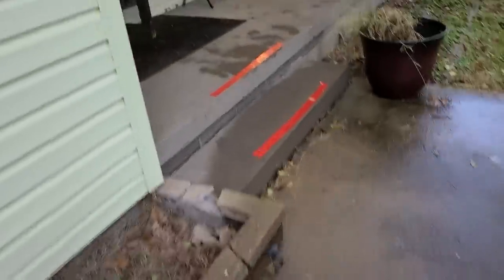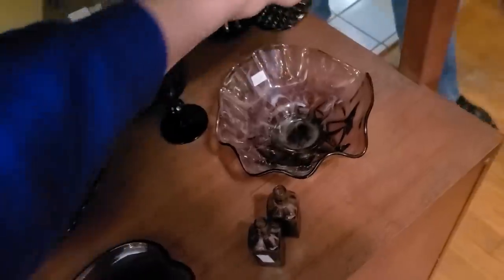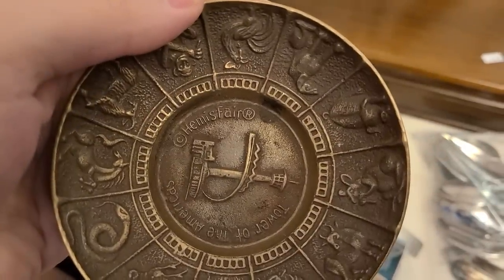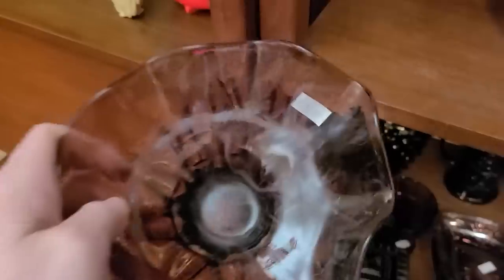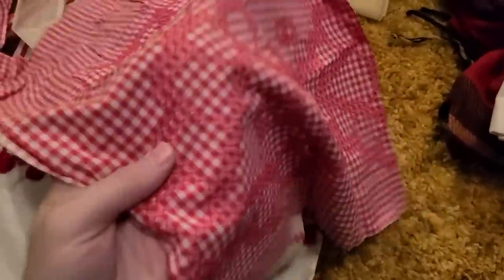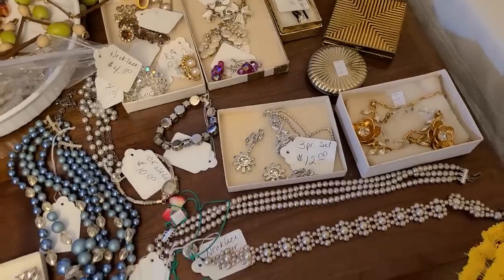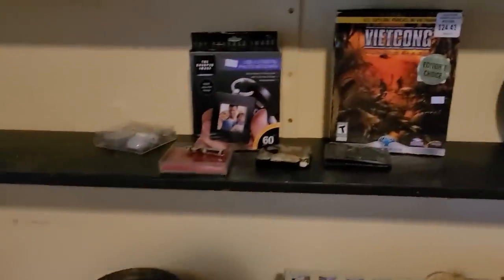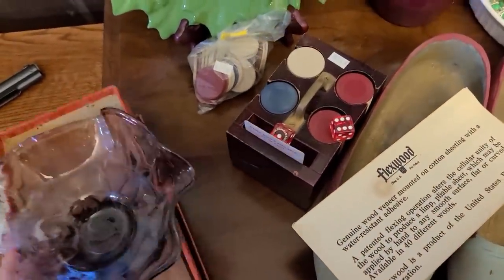Estate Sale BLEW my MIND! 50% OFF for This?! Reselling Vintage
I hit this amazing estate sale this morning that just so happened to be 50% off everything under $100! I went in curious if any of the things I wanted would still be there and boy was I not disappointed!